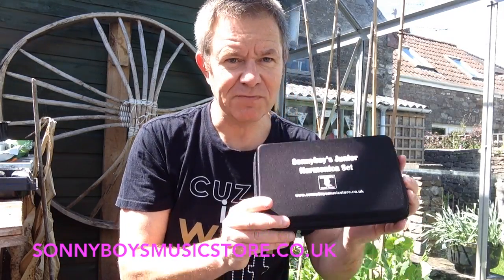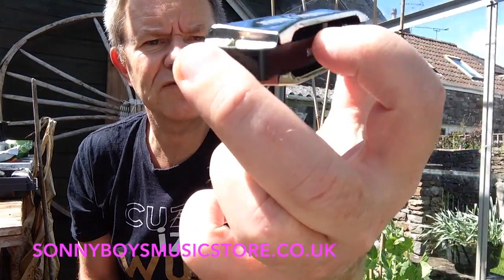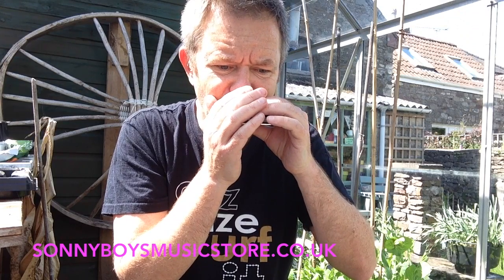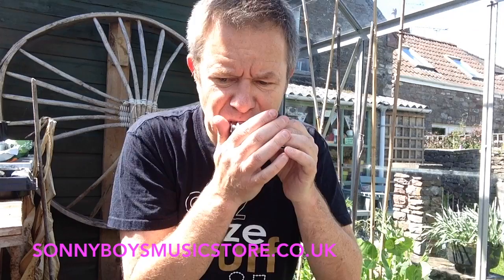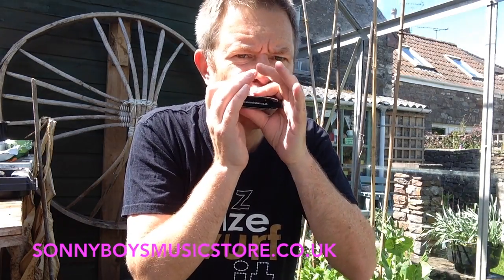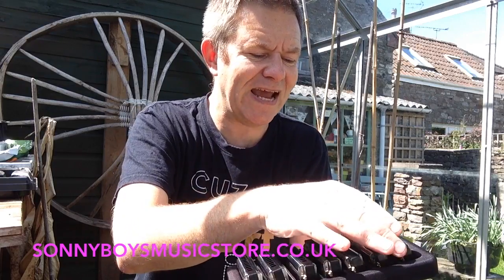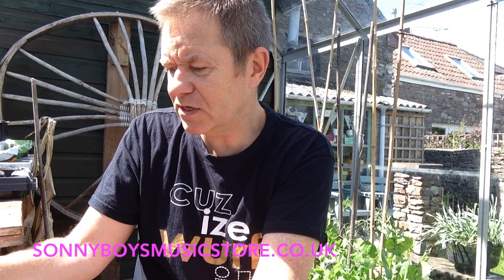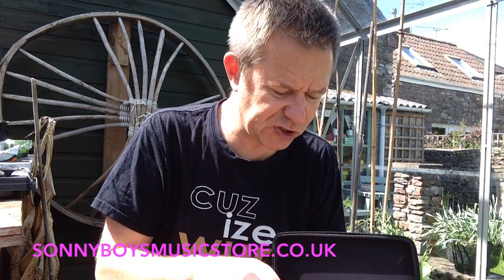Sonnyboys Junior 7set